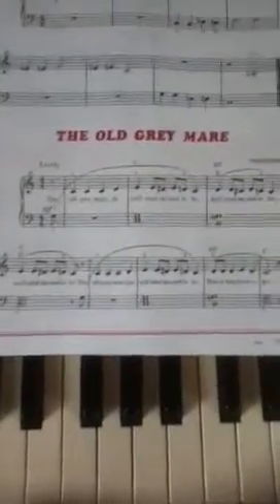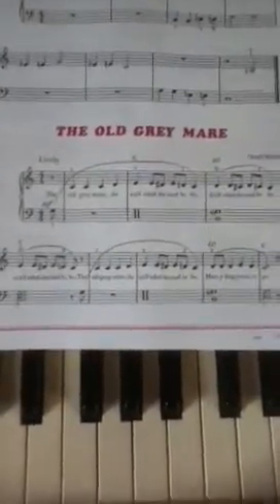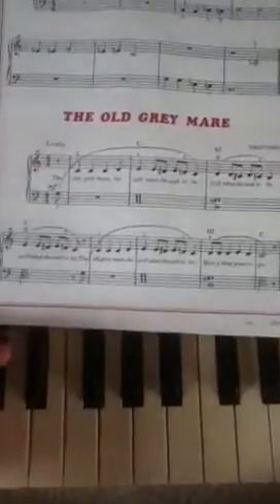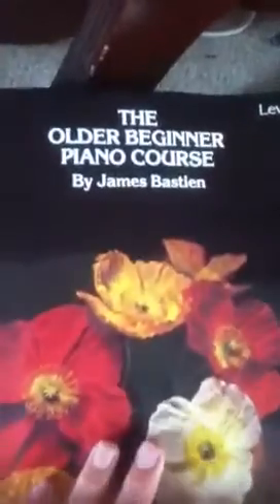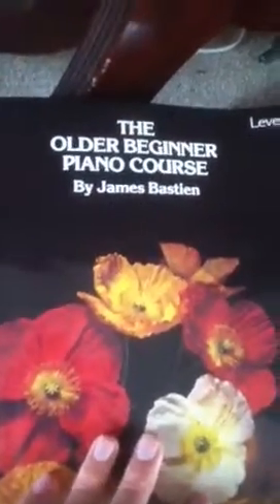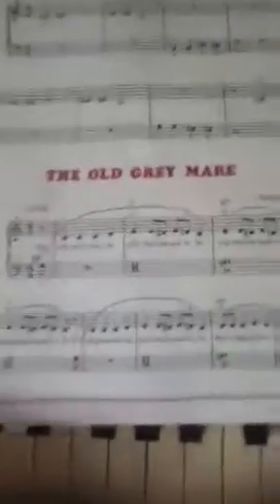The old grey mare on the piano tutorial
I'll show u how to play the old grey mare real easy